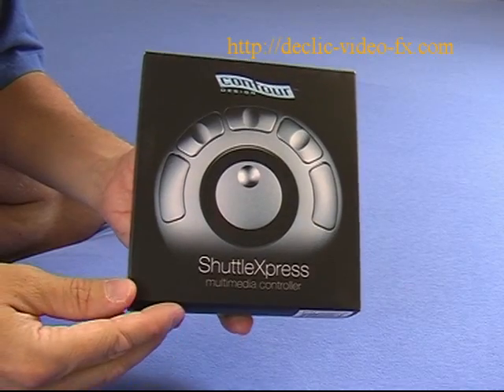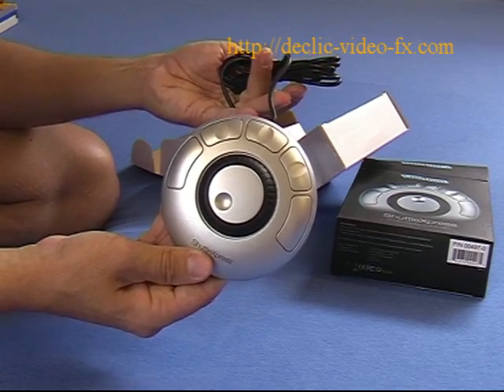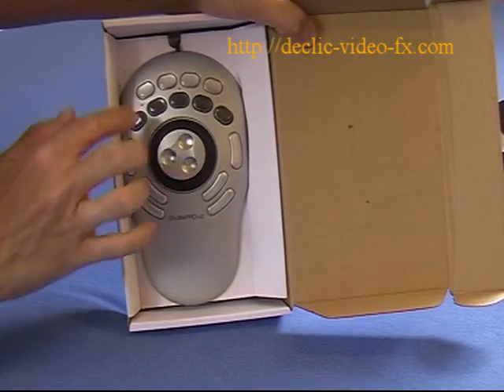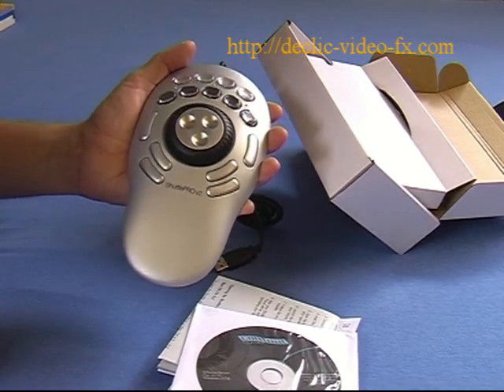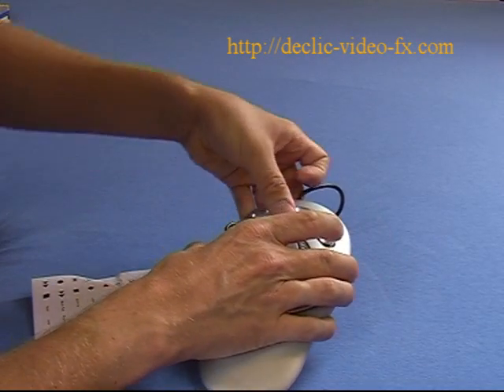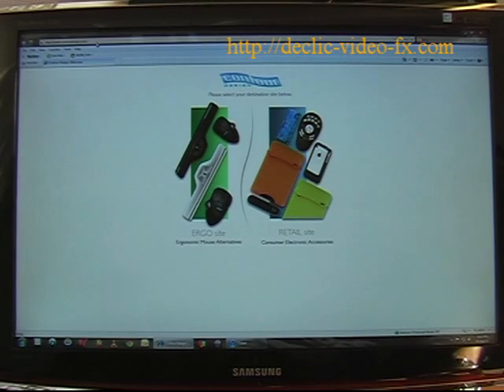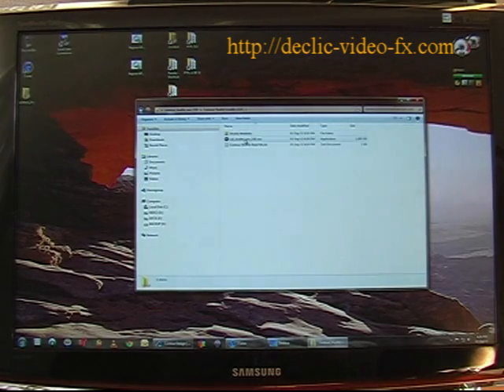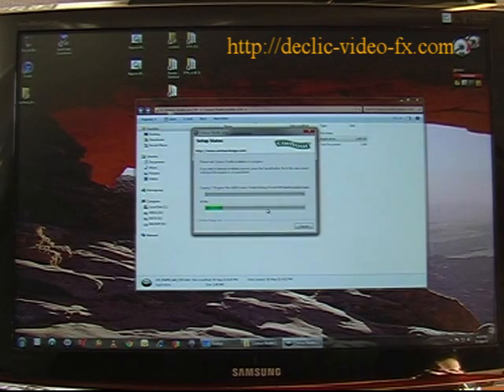Discover CONTOUR DESIGN: Shuttle Xpress & Shuttle PRO V2 (english version)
Discover Contour Design products: Shuttle Xpress and Shuttle PRO V2: unpacking, first approach, installation on a computer and first use.
This product is a programmable, multi-media controller that brings the full power of audio and video editing right to your finger tips !